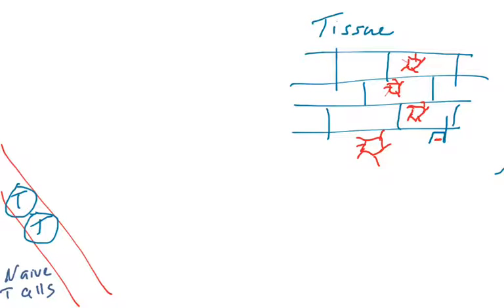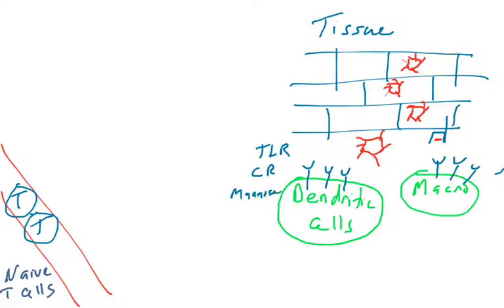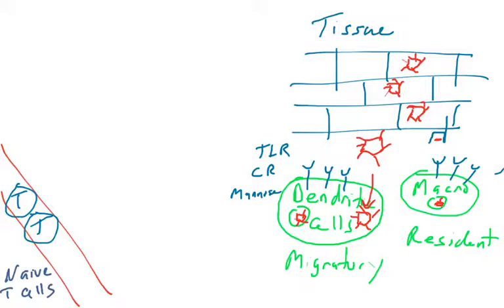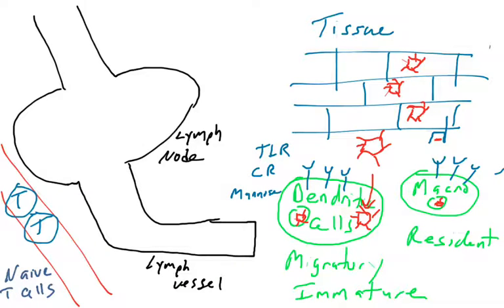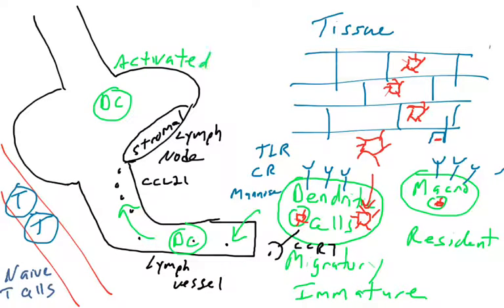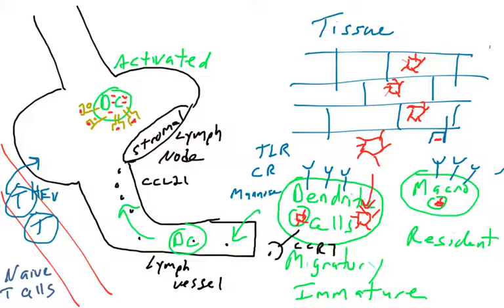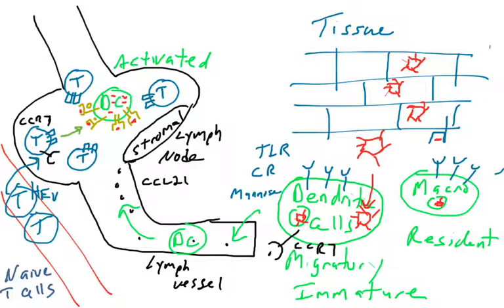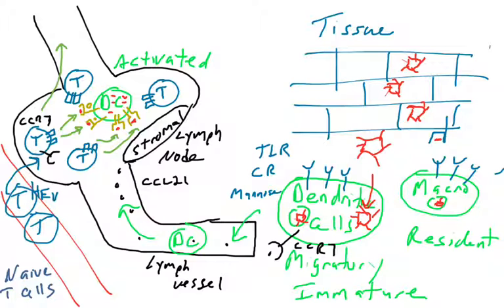Activation of Naive T cells - from tissue to lymph node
In this video, I present how naive T cells become activated T cells in the lymph nodes.